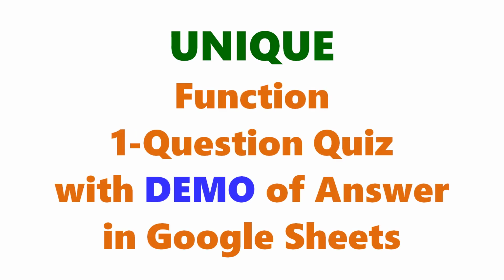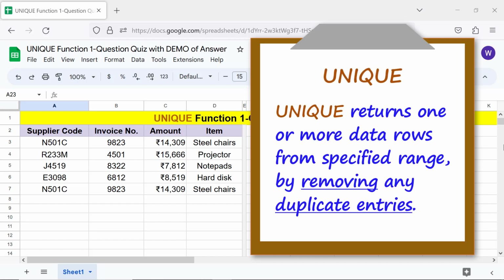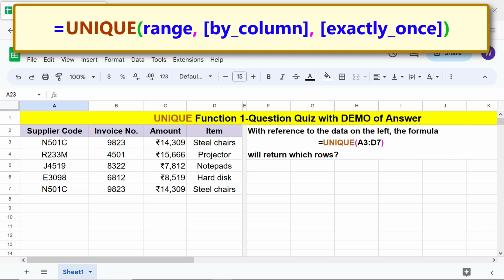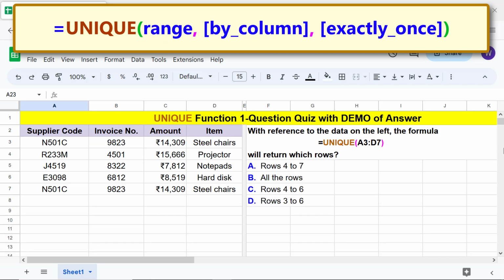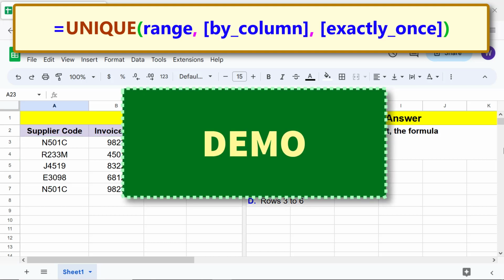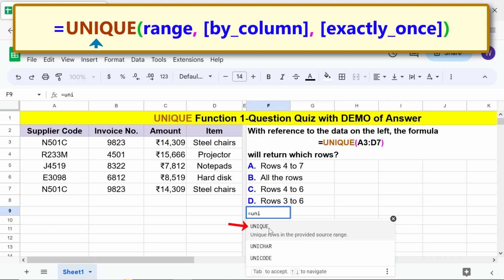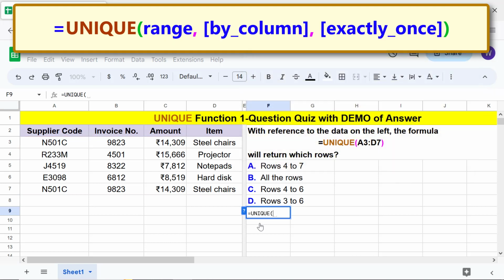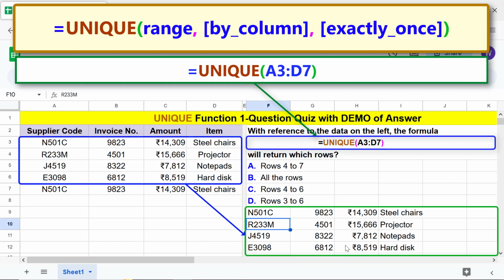Google Sheets | UNIQUE | Function | Quiz | Demo | Remove Duplicates | Example | Spreadsheet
In Google Sheets, a way to extract data without duplicates is to use the UNIQUE function.  Only one of the three arguments of UNIQUE is mandatory, and the other two are optional.  The mandatory argument is the range from which you want to extract unique data.

Take this quiz, which pertains to the data that is returned by the UNIQUE
function.  A demo follows the answer to the quiz.

How to Use UNIQUE in Google Sheets?

Use the UNIQUE function as a way to extract data without duplicates:

How to Use XLOOKUP for Reverse Search in Google Sheets?

XLOOKUP can search for the search key in the regular or reverse order in the lookup range:

How to Use LAMBDA and BYCOL in Google Sheets?

Create and test your own function using LAMBDA, and then use your function in a function like BYCOL:

How to Use Named Functions in Google Sheets?

Use the Name functions option to create your own function:

How to Use XMATCH in Google Sheets?

XMATCH returns the position of the specified search key in a row or column:

How to Use INDEX in Google Sheets?

Get to know more about INDEX with this step-by-step video tutorial:

How to Use XLOOKUP for Approximate and Wildcard Match in Google Sheets?

XLOOKUP can return approximate data and the function supports wildcard search:

How to Sum Investment Amount by Quarter?

The UNIQUE function formula is:

=UNIQUE(range, [by_column], [exactly_once])

Review this video tutorial, which has a one-question quiz on Google Sheets
UNIQUE function.  A demo of the answer is also a part of this video.